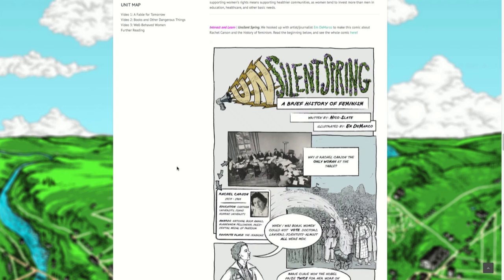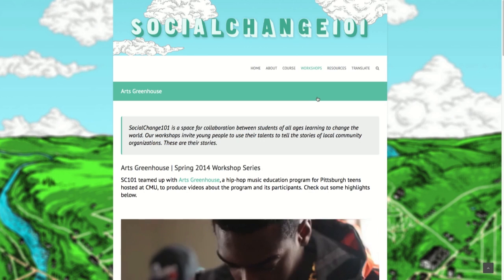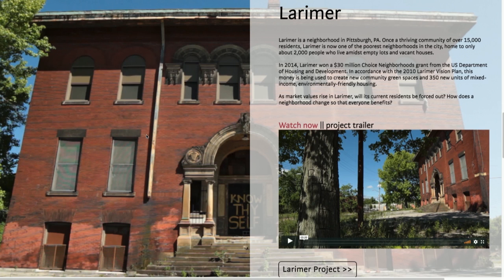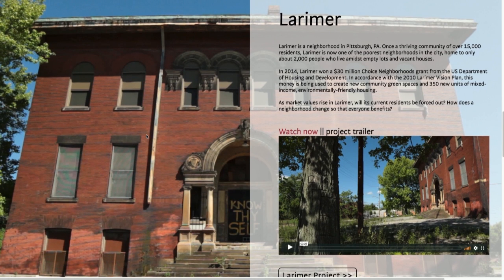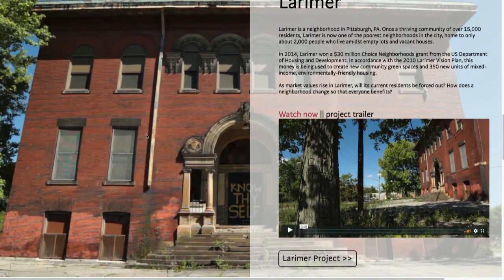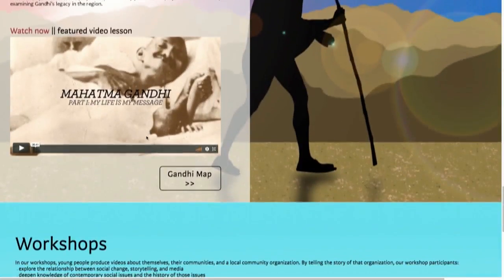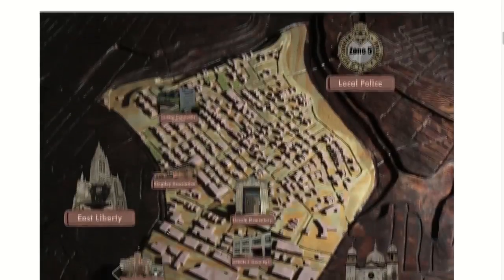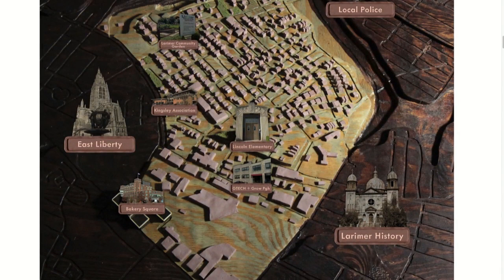CMU DH Literacy Guidebook Nico Slate SocialChange101.org